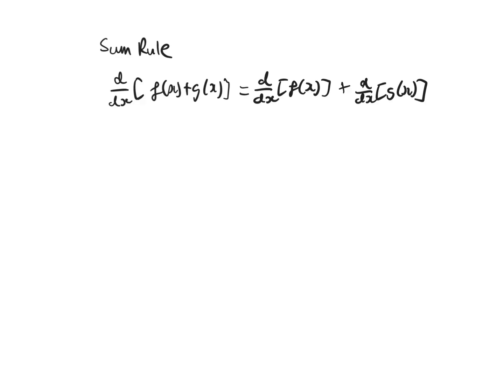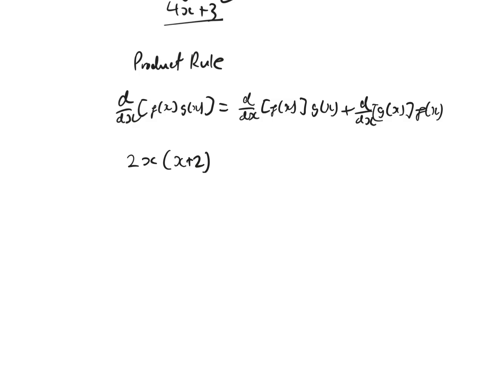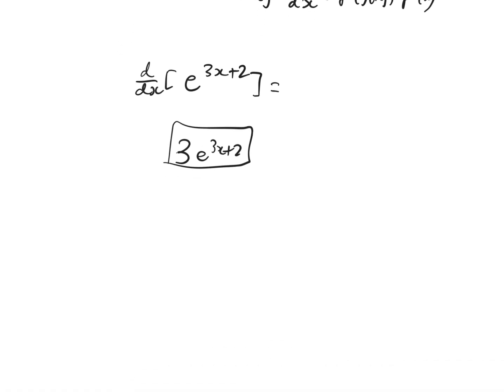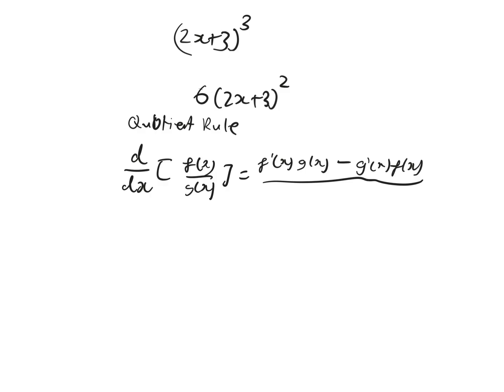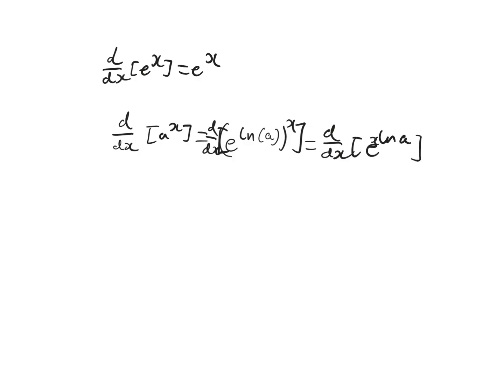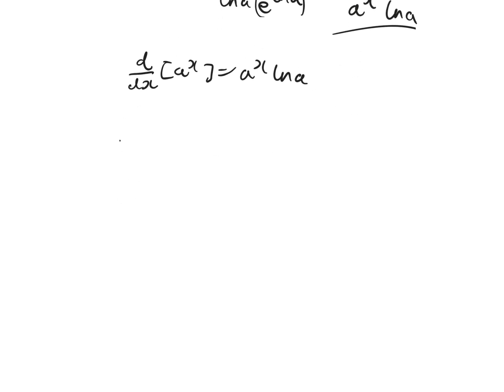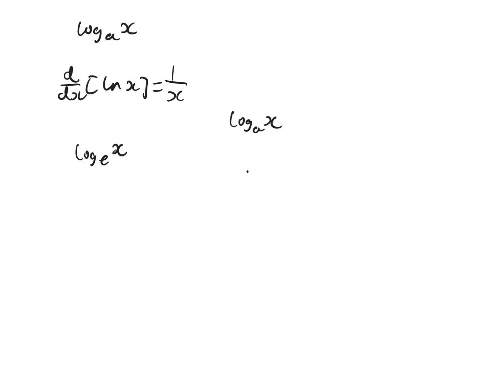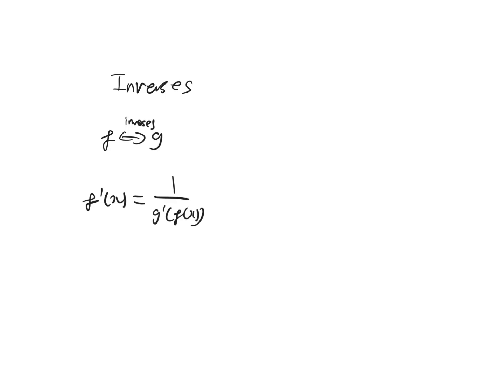Calculus Starting Guide Rules and Properties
This video goes over simple rules of calculus to build a stronger foundation for the future! If this video becomes my most viewed, I will make a video about the rule of the derivative of f(x)^g(x)*g(x)^f(x) proof.